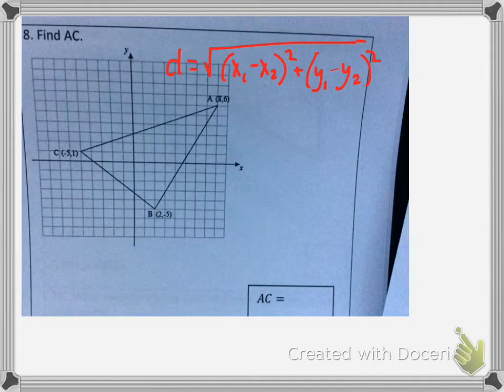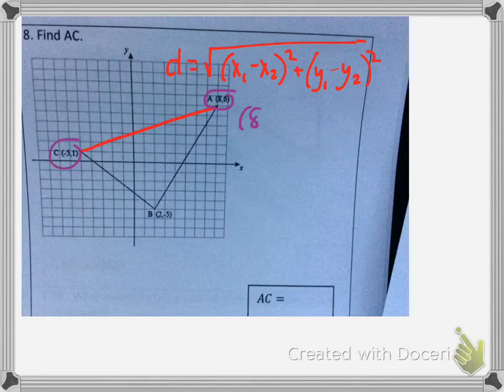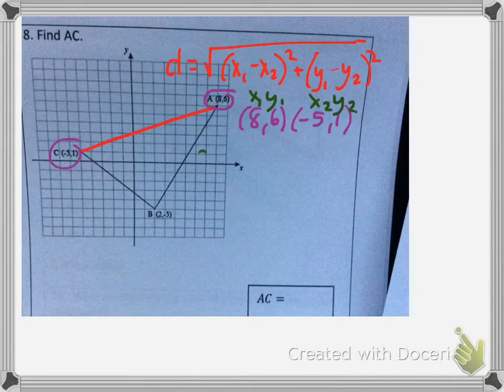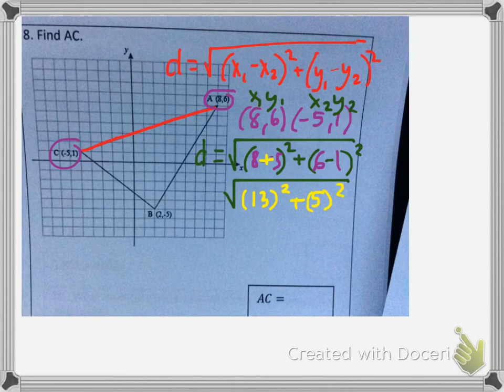Congruent Triangles study guide # 8